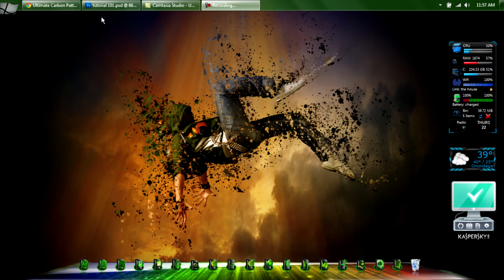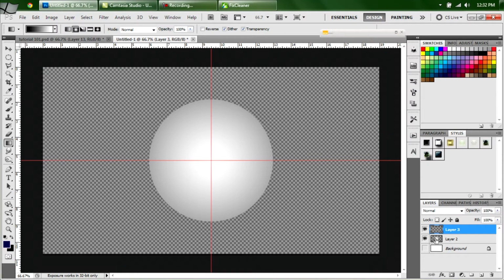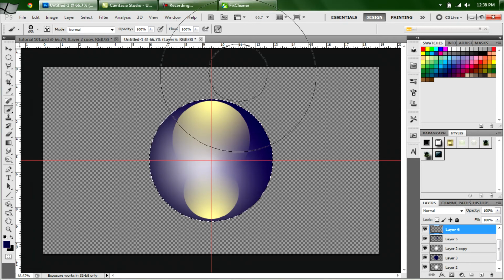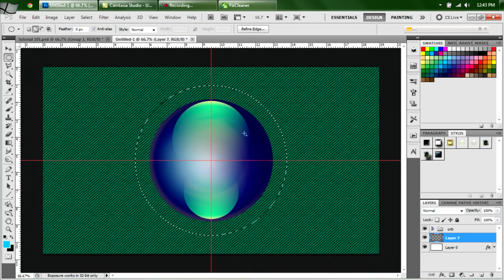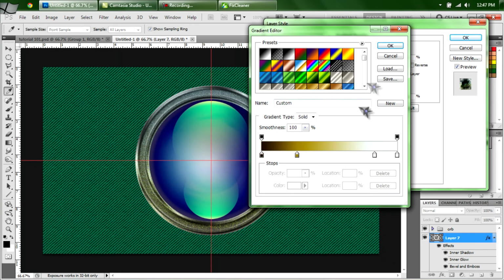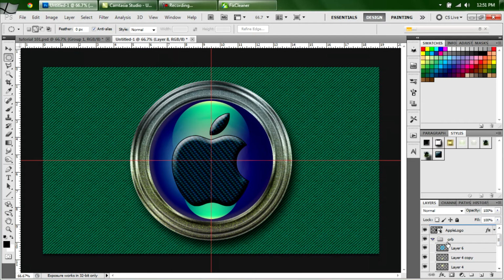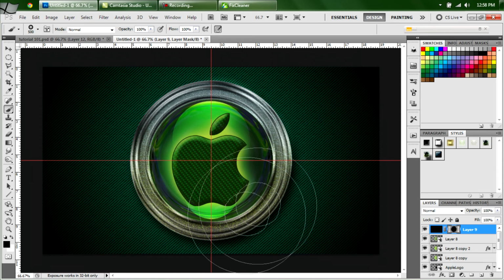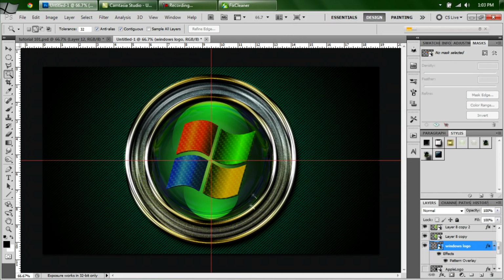windows or mac wallpaper tutorial in photoshop cs5.mp4